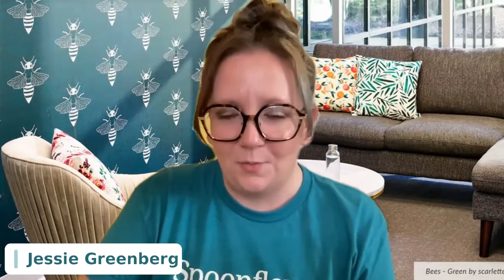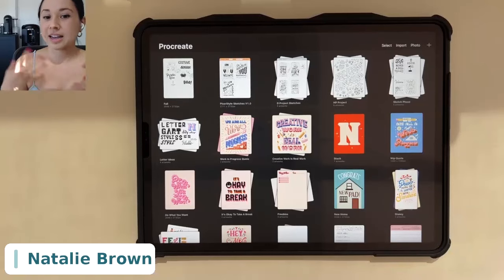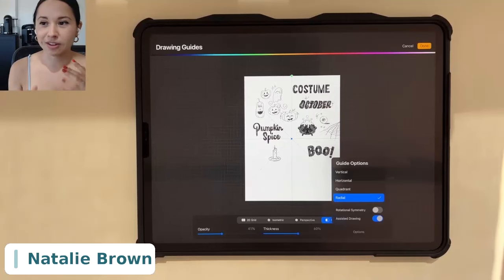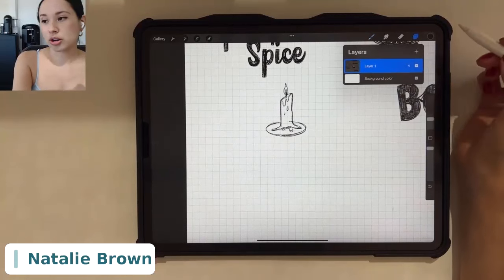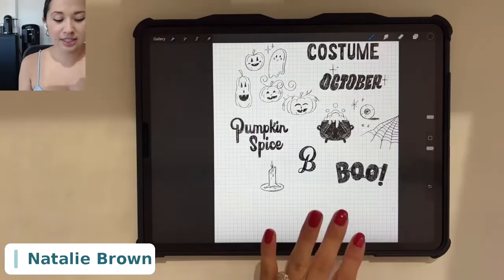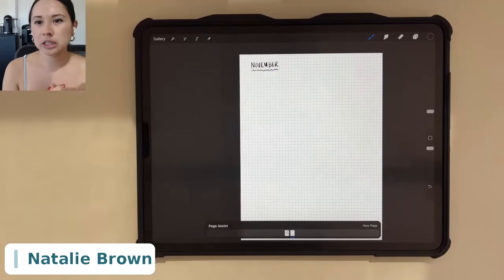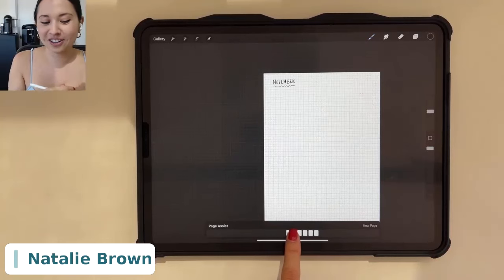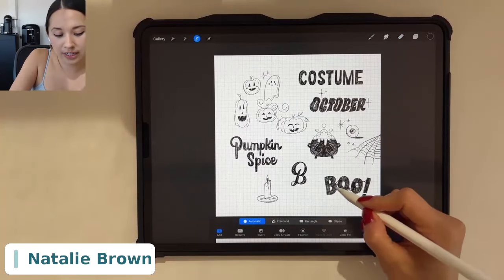Design Workshop: Procreate as a Digital Sketchbook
Explore how Procreate can help transform your creative process. From brainstorming to sketching, this hands-on workshop will equip you with the skills to turn your iPad into a versatile digital sketchbook that will enhance creativity, offer greater flexibility, and streamline your artistic process.

Key highlights of the workshop will include:
 - Master Procreate tools for sketching, drawing, and planning.
 - Streamline your process with time-saving tips and techniques.
 - Add depth and dimension to your work with brushes, textures, and effects.

Whether you're an artist, designer, or simply looking to enhance your digital sketching skills, join us as we discover the power of Procreate.

For this workshop, please have ready your charged iPad with Procreate installed and an Apple Pencil paired with your iPad.

This session was part of our Surface Design Symposium which took place on October 5-6, 2023. Learn more about the event and find resources shared during this session on the Spoonflower blog